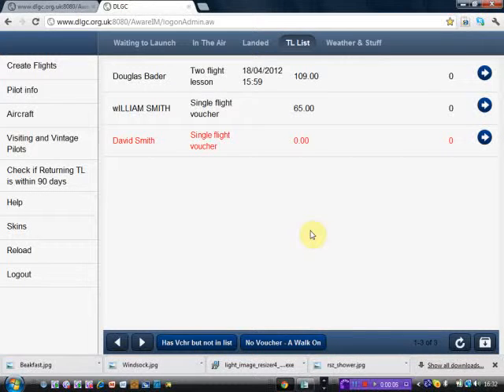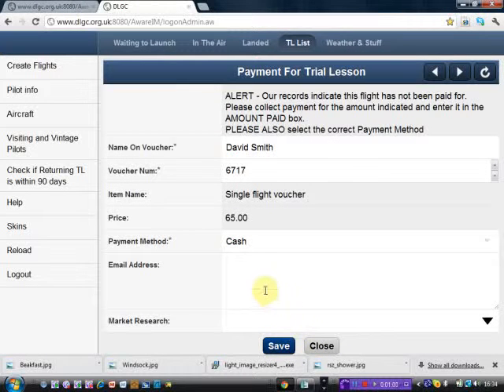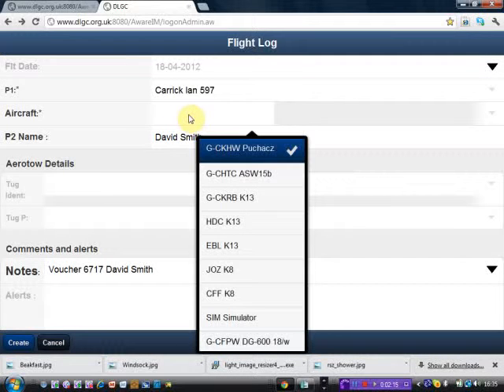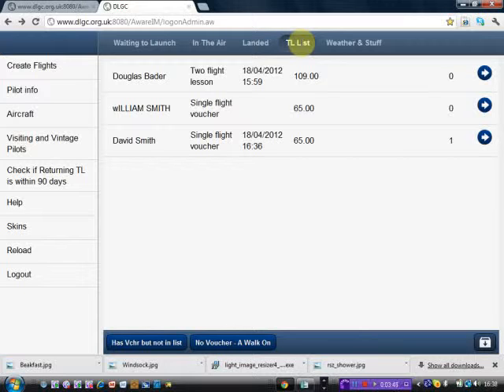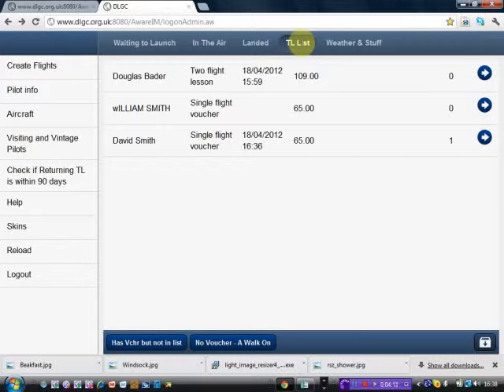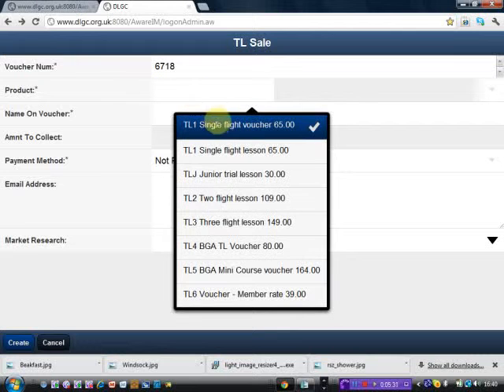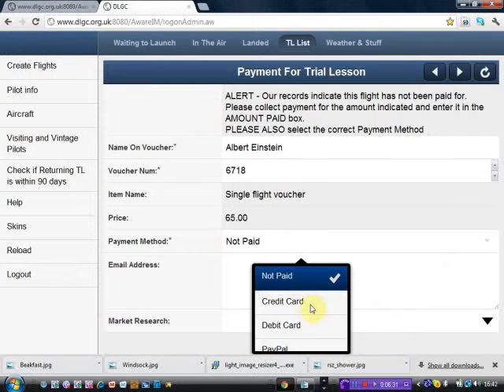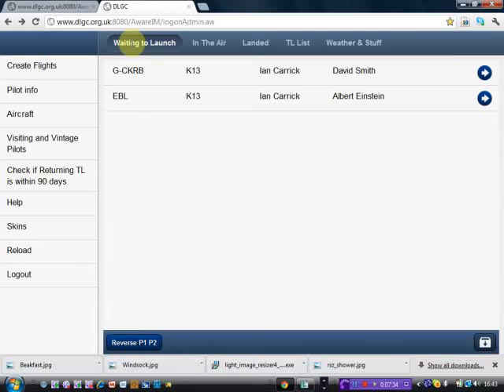Lesson 4 Handling Trial Lessons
Handling Trial Lessons